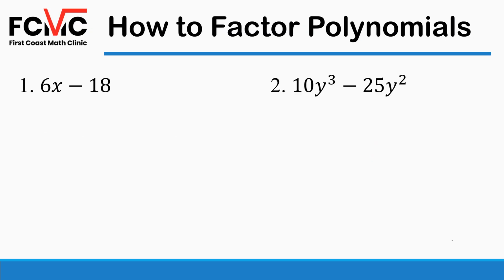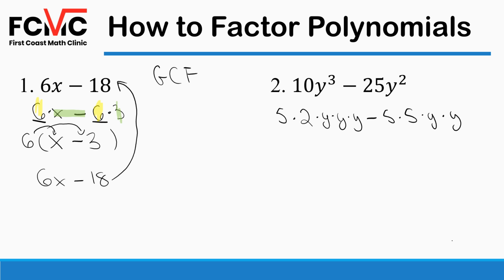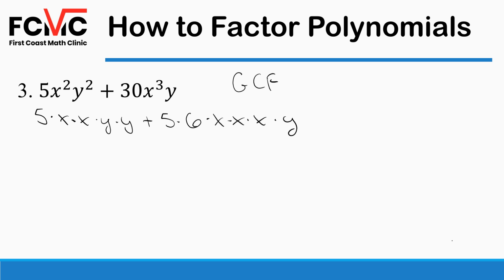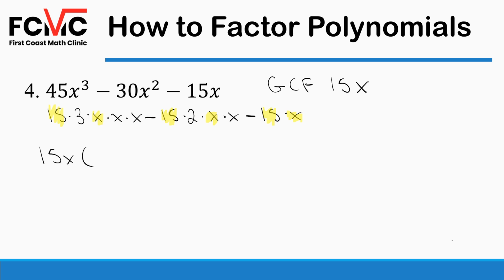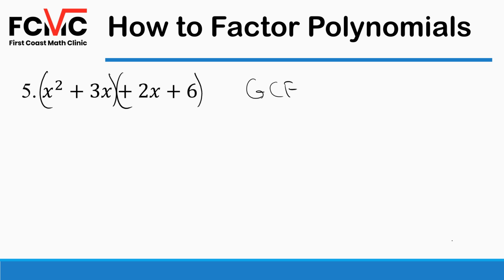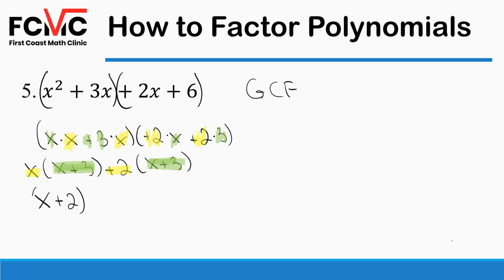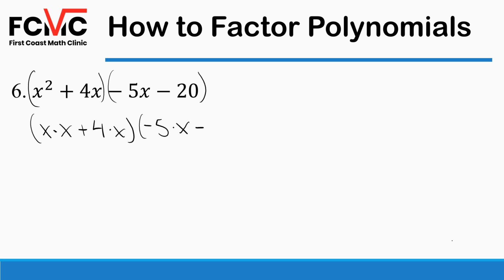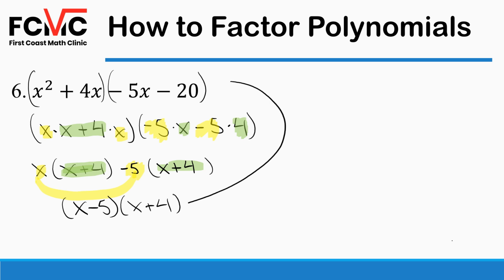How to Factor Polynomials - First Coast Math Clinic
First Coast Math Clinic (FCMC) LLC. shows how to factor binomials, trinomials and polynomials by factoring the GCF.

Video Timestamps
00:00 Start
01:00 Examples 1-2
03:54 Example 3
05:08 Example 4
06:55 Example 5
10:20 Example 6

First Coast Math Clinic (FCMC) LLC. shows how to square a binomial